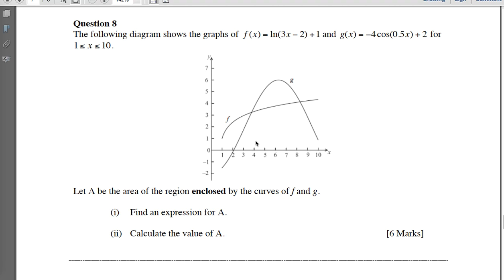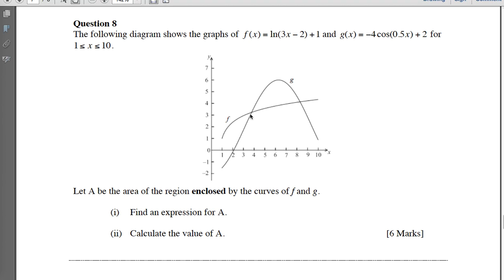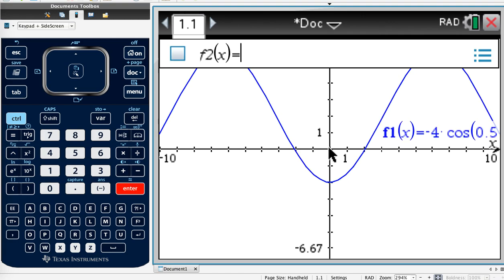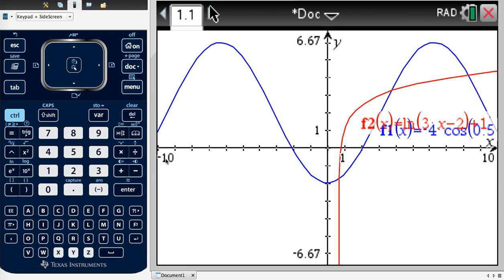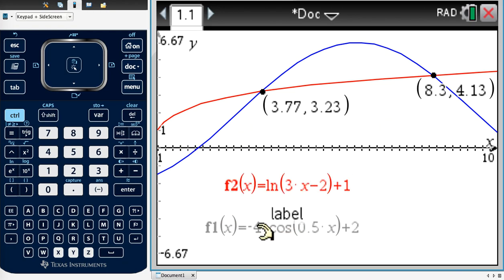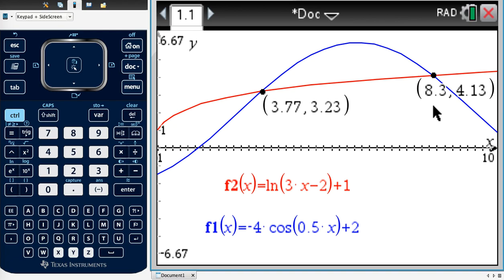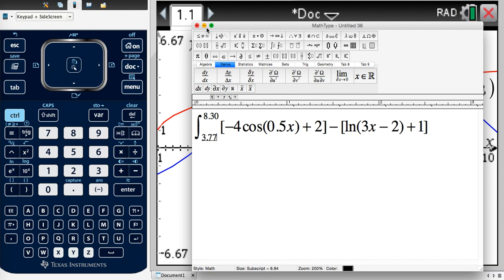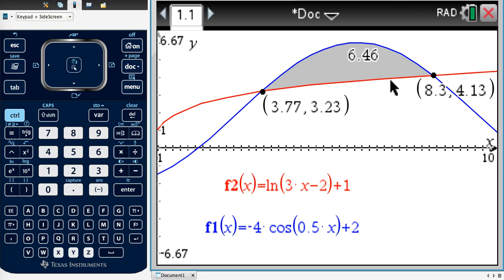Area between two curves on TI Nspire GDC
In this video I work through an example IB Standard Level question for finding the area between two curves using the TI-Nspire Graphical Display Calculator.